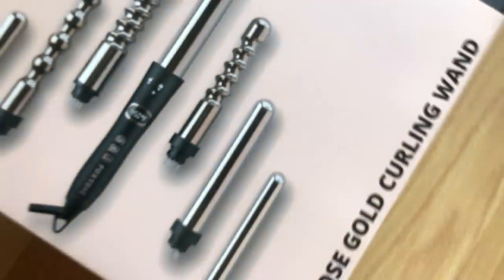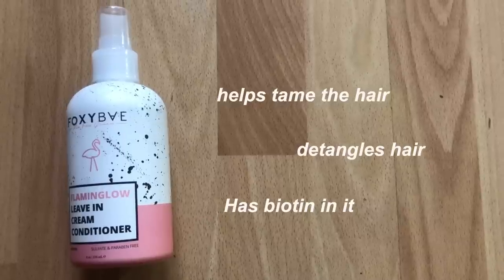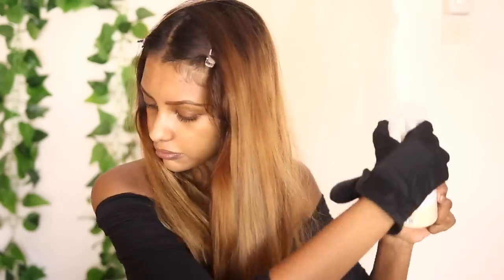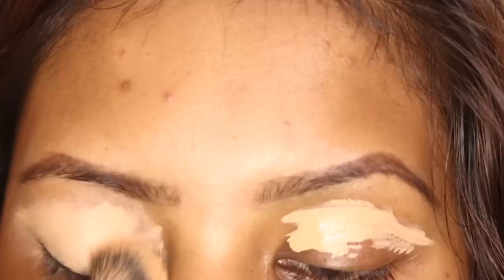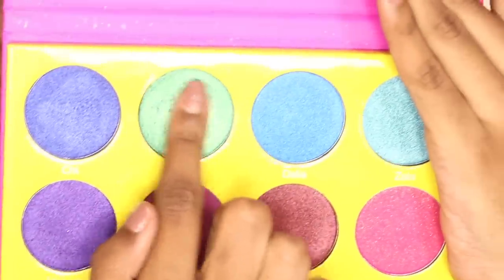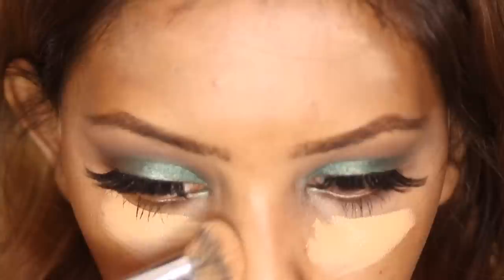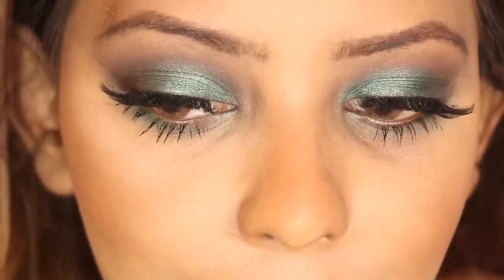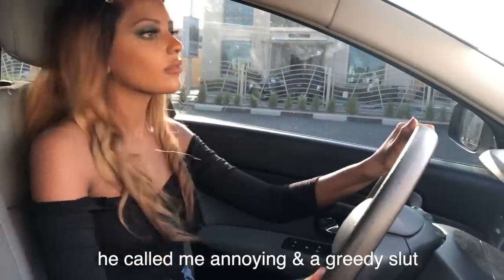How to look baNgAble for your date night 101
P.S My favorite is the heat protectant Spray! Highly recommend

Instagram/ Twitter/ Snapchat: @anncytwinkle

➝ Contact lenses : Hidrocor Avela (Hazel) or Hidrocor Graphite (Blue) code ANNCY for $ off)